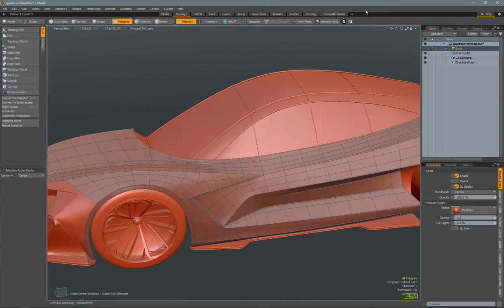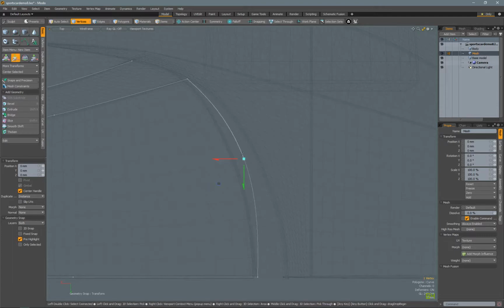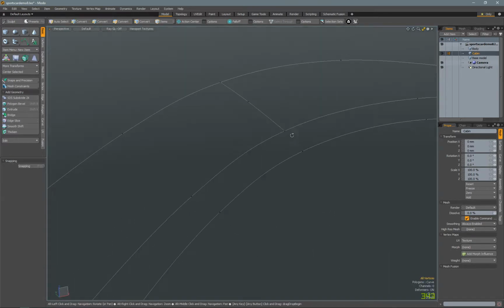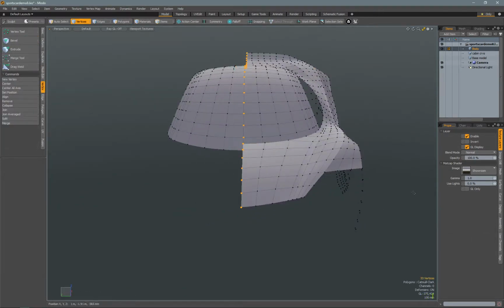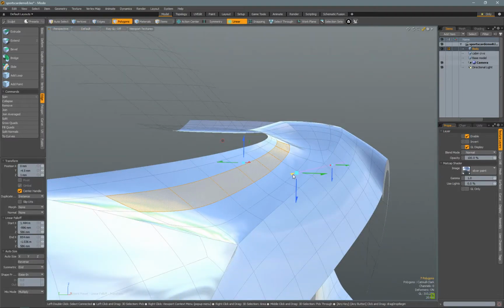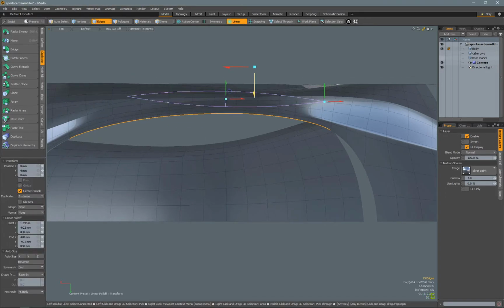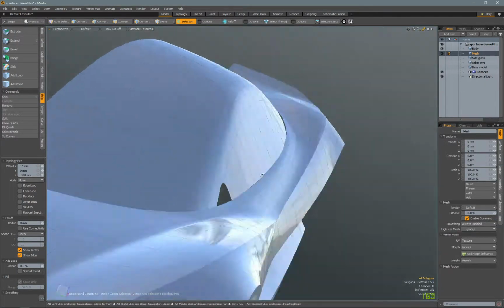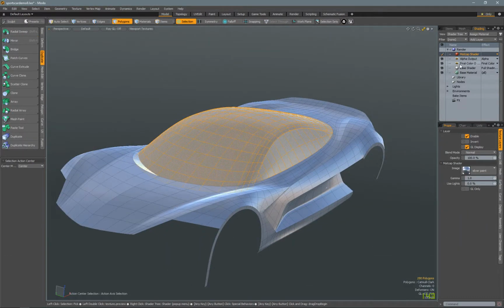Modo Tutorial Part 9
This is the third part of the Modo series. I continue to manipulate the new geometry to further refine the surfaces and design of the vehicle..